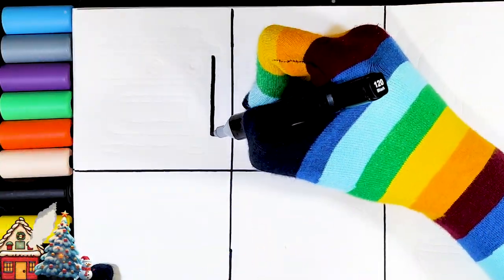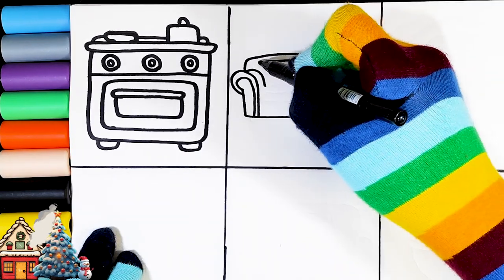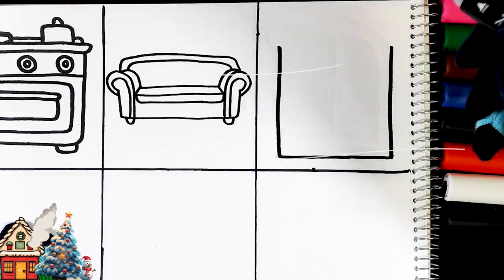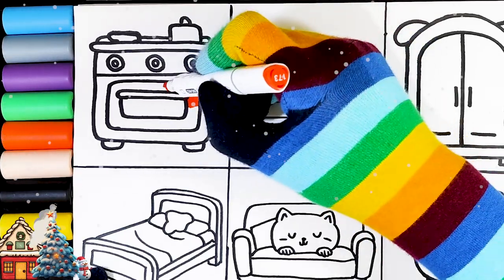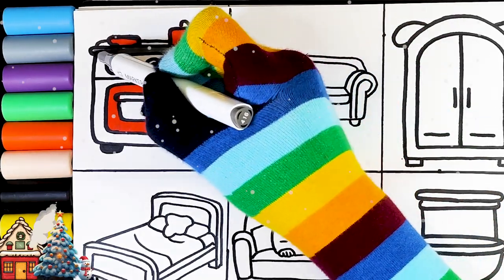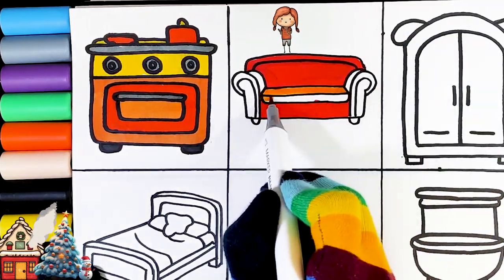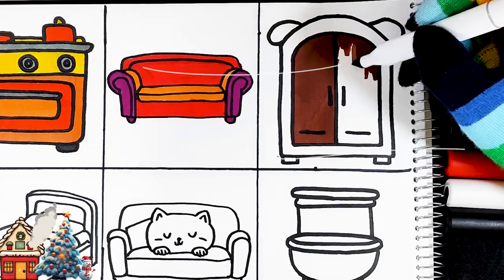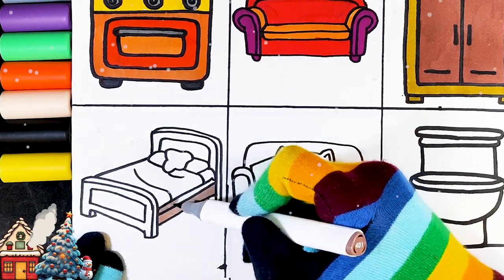Learn How to draw Sofa Oven Closet bed Toilet art for kids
Hello! It's Emma. Today I'm drawing, painting, coloring Sofa, Oven, Closet, bed, Toilet. I have combined this video with animation so that you will like it and please watch it till the end. Hoping to meet my dear friends.😍💕😍✌️
🌹❤️🌹I upload a video daily in which I have drawn and colored 6 drawings.

00:00 | Intro
00:04 | Drawing Oven
00:55 | Drawing Sofa
01:24 | Drawing Closet
01:57 | Drawing bed
02:43 | Drawing Sofa With Cat
03:28 | Drawing Toilet
03:49 | Coloring Oven
04:37 | Coloring Sofa
05:09 | Coloring Closet
05:42 | Coloring bed
06:26 | Coloring Sofa With Cat
07:16 | Coloring Toilet
✅How to draw and paint 6 Butterfly, Eagle, Baby Pig, Unicorn, Hedgehog, Dog for Toddlers and Kids
✅How to draw and paint 6 Sonic, Pokémon, Baby Cat, Frog, Octopus, Baby Shark for Toddlers and Kids
✅how to draw and paint 6 Kitchen appliances- Coffee Maker Stove Blender Teapot Laundry Mixer for kids

For children
drawing tutorial